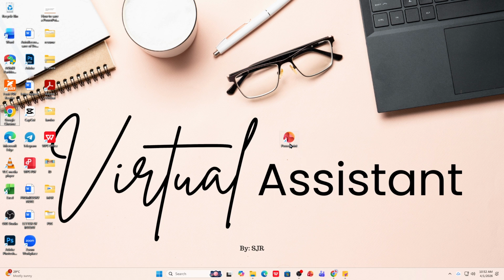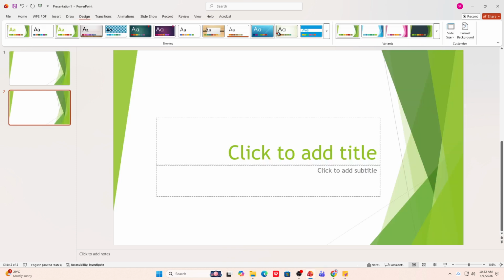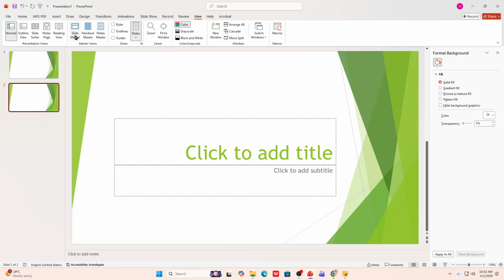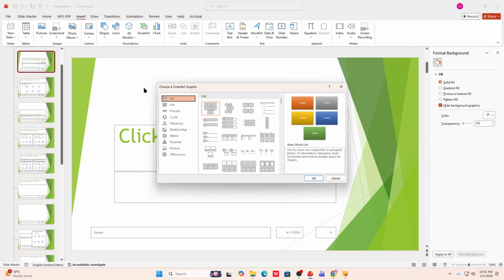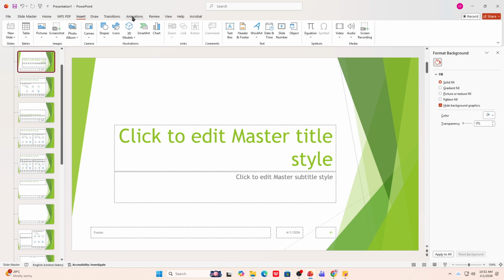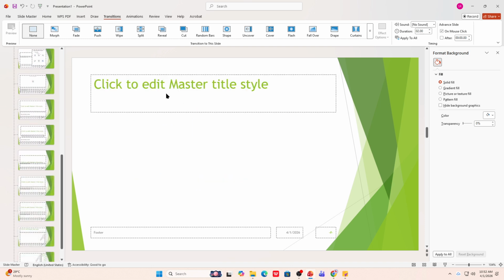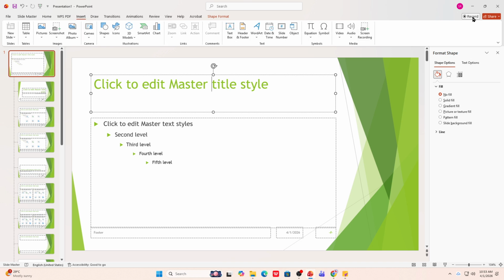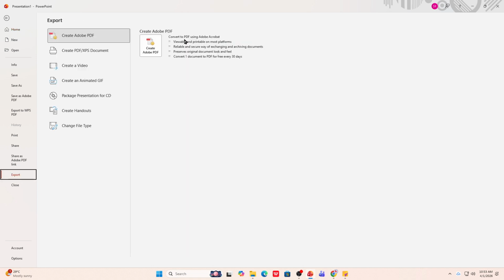How to Use PowerPoint Tricks [2026 Guide]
In today's video we cover: powerpoint tricks, powerpoint tips and tricks, how to use powerpoint tricks, powerpoint tutorial 2026, microsoft powerpoint tips, powerpoint hacks, powerpoint tricks for beginners, advanced powerpoint tips, powerpoint presentation tips, powerpoint shortcuts, powerpoint design tricks, ppt tricks and tips, ppt tutorial 2026, how to use ppt tricks, powerpoint animations tips, powerpoint productivity tips, power point tricks, powepoint tips, ppt hacks, ppt tips and tricks